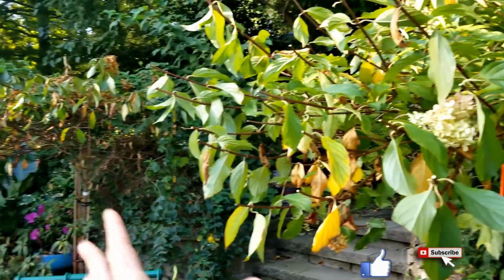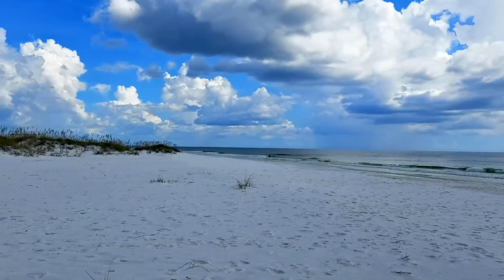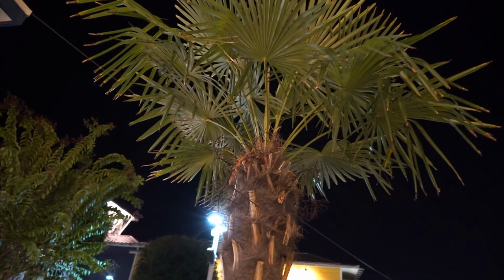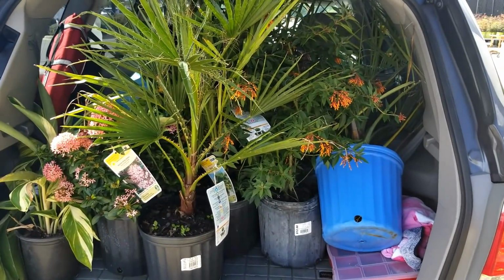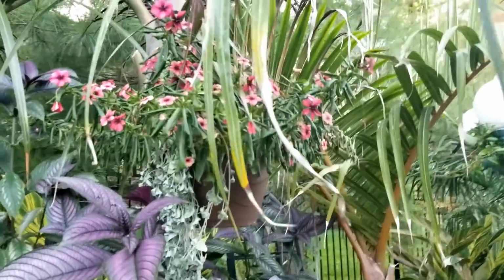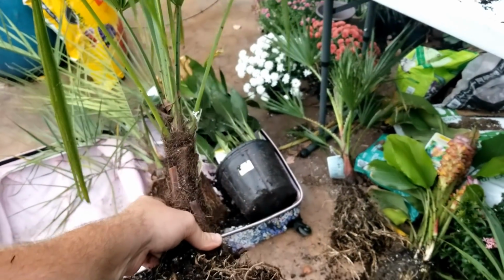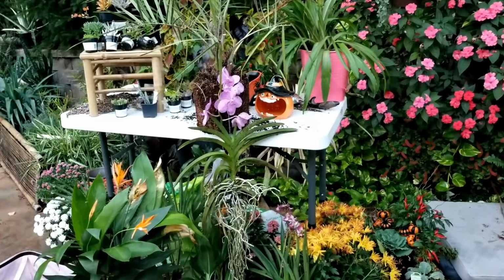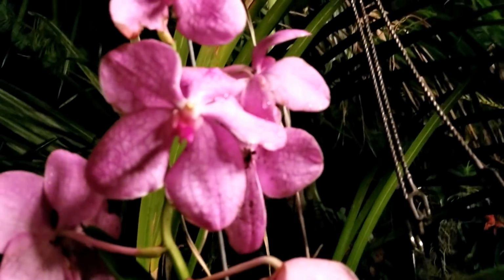Travel Vlog! Panama City Florida! Pre- Hurricane Michael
What a week! I bounced down to Florida for a few days on a trip with my siblings and had a blast! Panama City & Panama City Beach was a wonderful place to get to see and experience a diverse array of tropical and subtropical plants. Of course I had to stop by the garden centers and get some of the super cheap tropical plants to bring home with me. In this plant haul I picked up some beautiful Heliconias ( false Bird of Paradise ) Petite Pink Ixora, Orange torch ginger, spathoglotis orchids, Mexican fan palms, pindo palm ( butia capitata ) a pink Vanda Orchid, and a cute cold hardy Windmill palm! I will be potting these plants up and talking about them more in future videos.